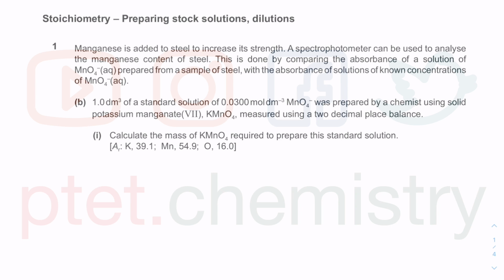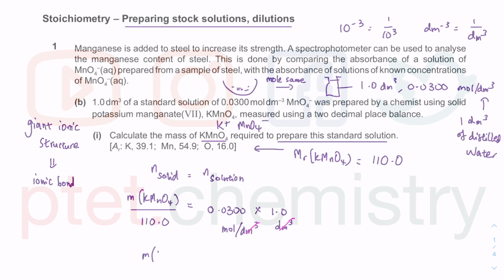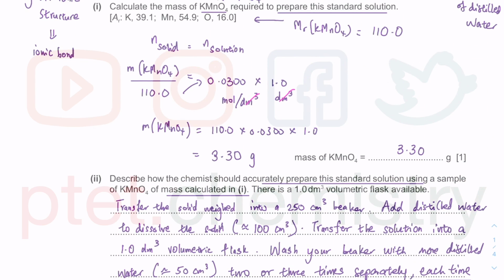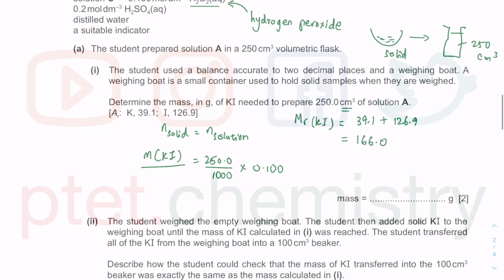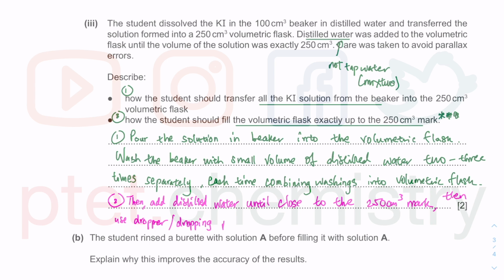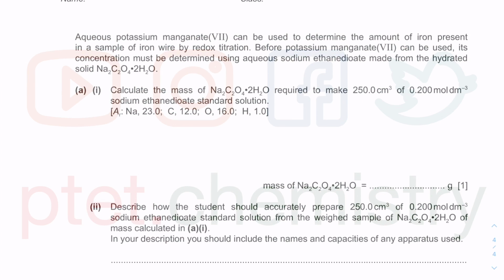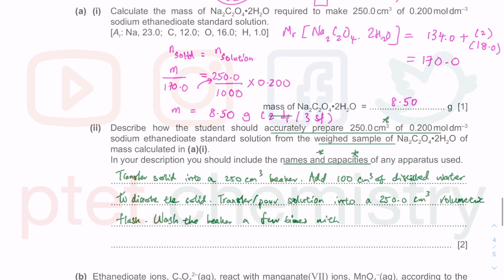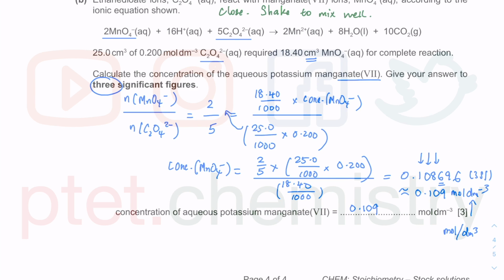(OLD 2021) GCSE, IGCSE, O Level Chemistry 5070, 0620, 6092 - Moles- Alternative to Practical- Work 5